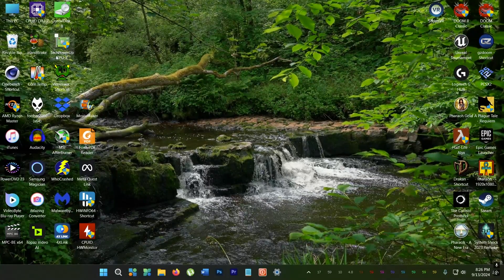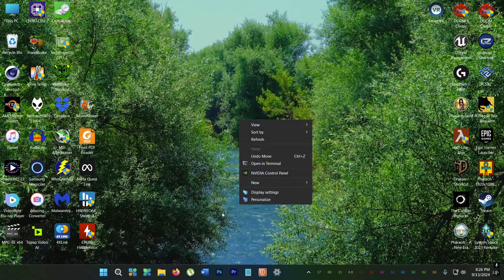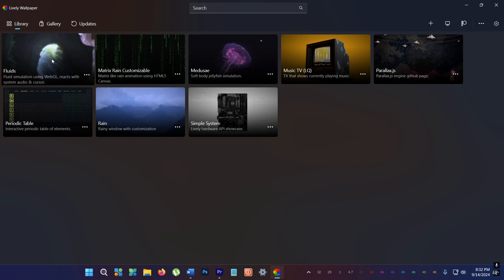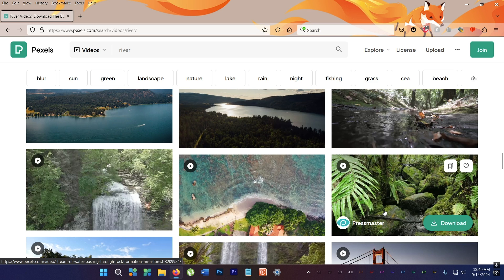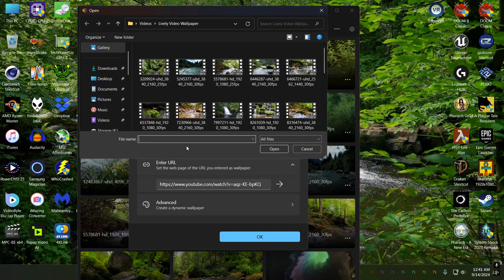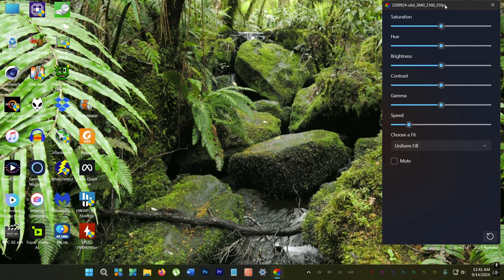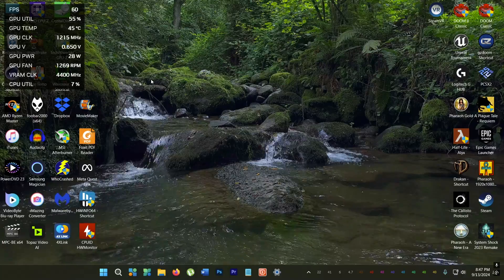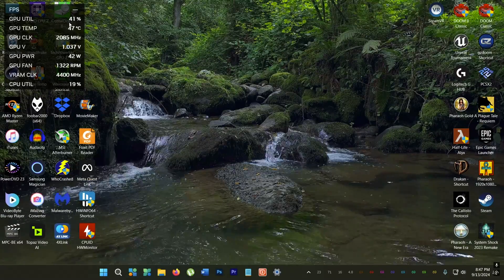Video Wallpaper on Windows 11? Here's the easy way!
Here's how to enable video desktop wallpaper on Windows 11 similar to Dreamscene in Windows 7! Fast, easy method!